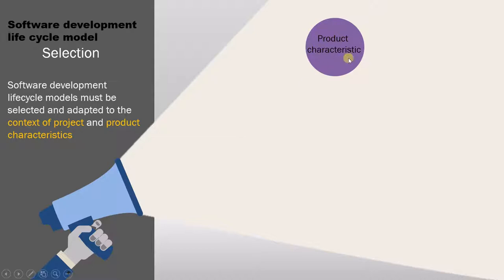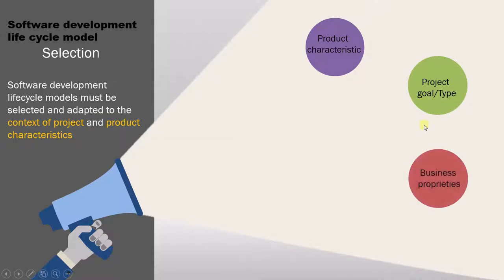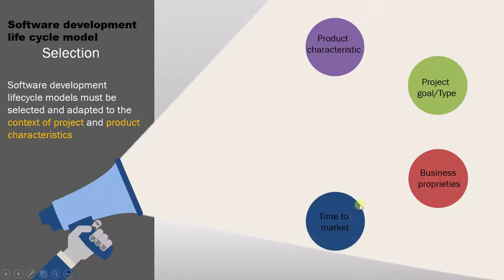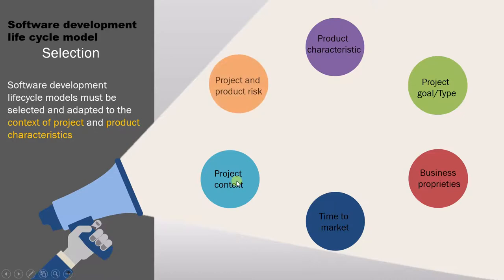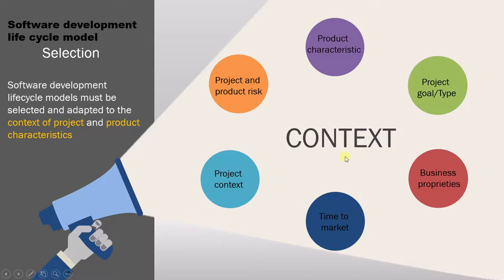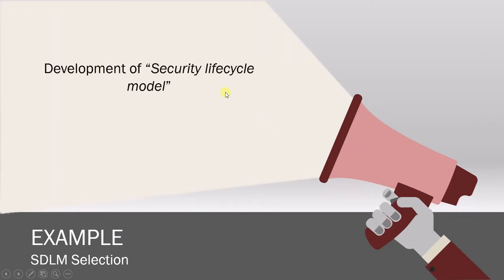ISTQB - 5 SDLM in Context ISTQB Foundation level training